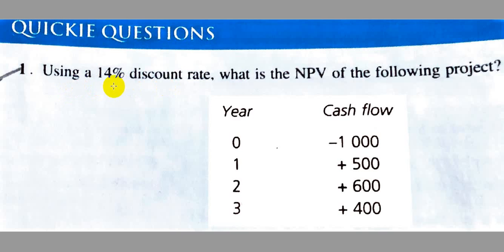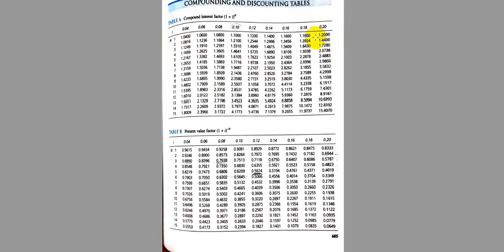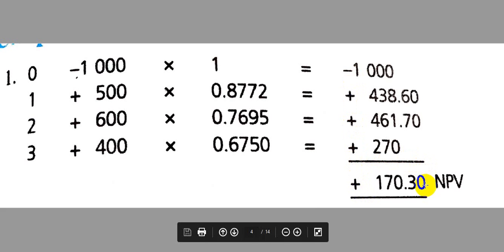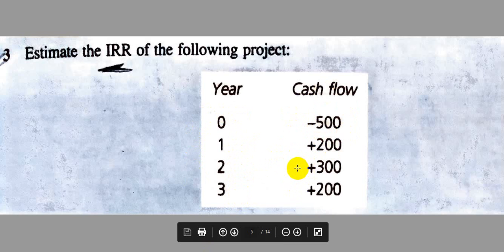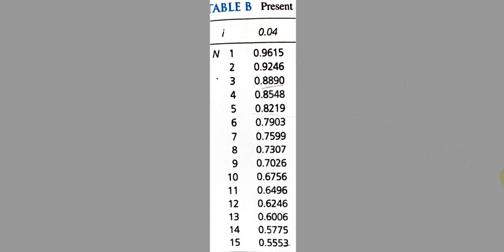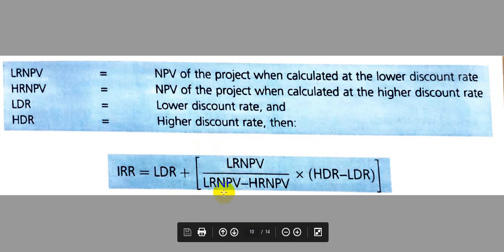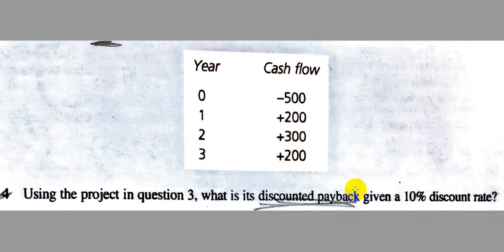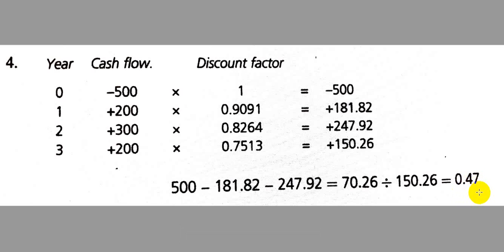سكشن 2- فيديو د/عاطف عمر - الفرقه الرابعة - شعبة اللغة الانجليزية - دراسة جدوى- عرض د.ايناس فخري